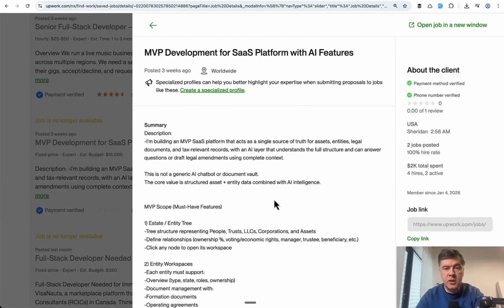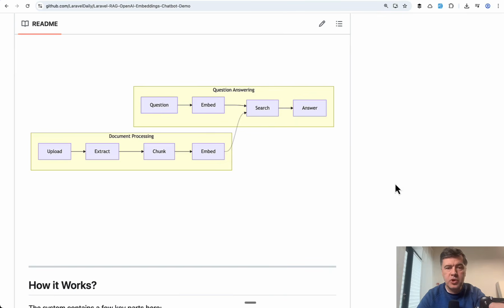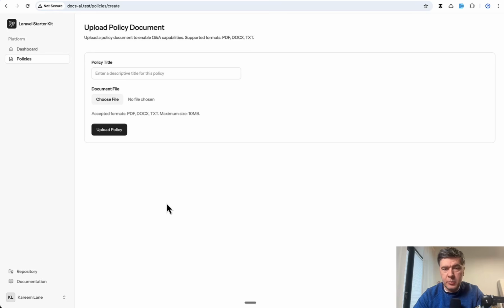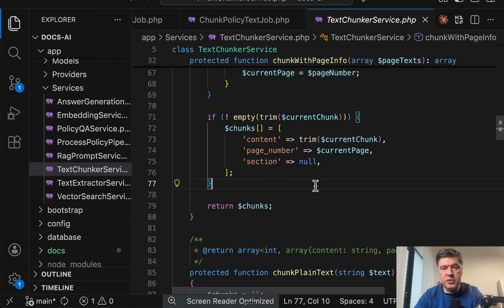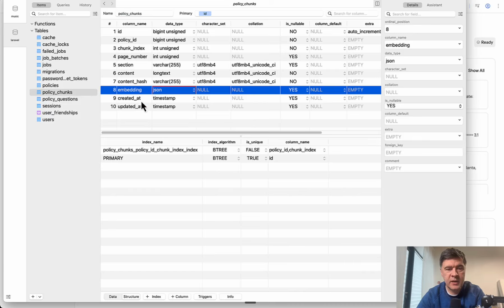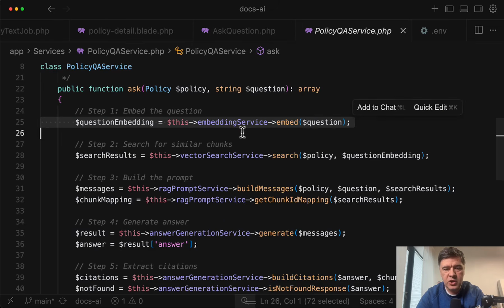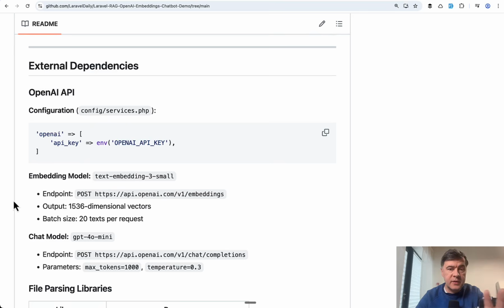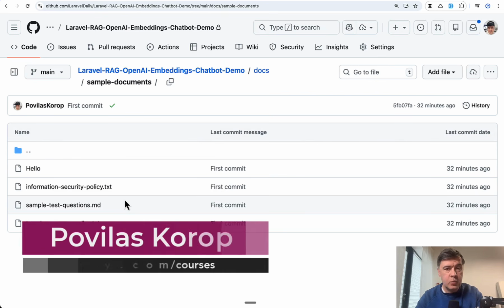Laravel AI Chatbot Trained on Your Data: Example Project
A demo project of chatbot that answers questions based on the uploaded documentation. We use Laravel, Livewire, MySQL, and OpenAI Embeddings.